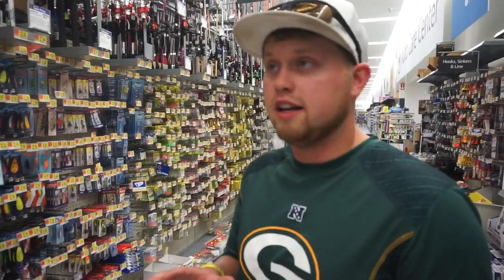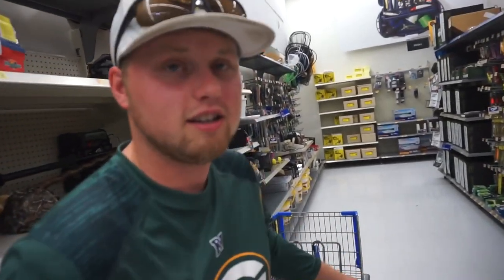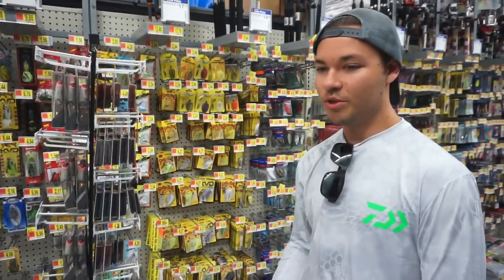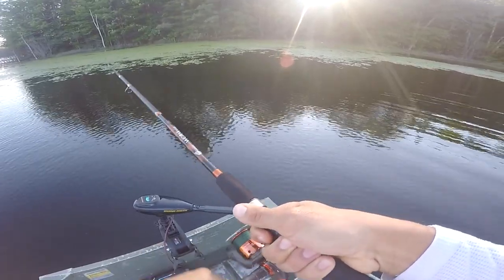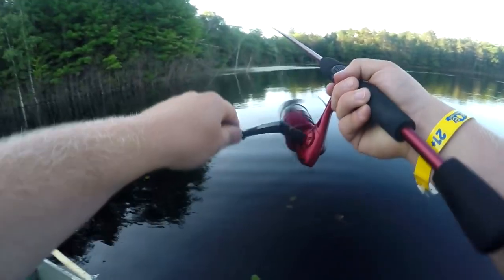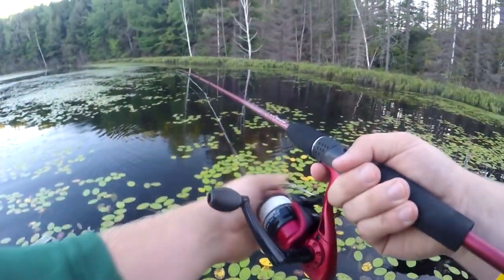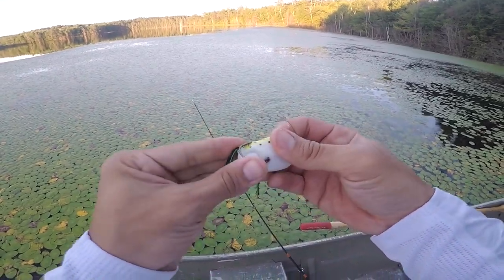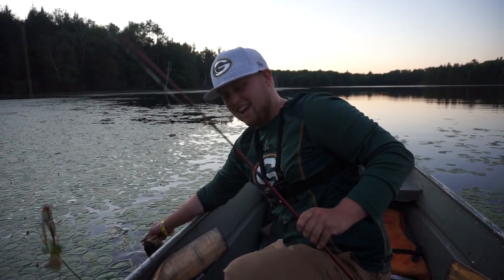$20 Walmart Bass Fishing CHALLENGE (1v1 Fish OFF)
Well. We finally did it. We finally filmed another $20 walmart video for our channel. It has been an extremely long time since we have done one of these, and we must say.. we missed it. Get ready for a ton of new challenge videos coming soon!

» Sony a5100

» Sony a6000

» Camera Mic